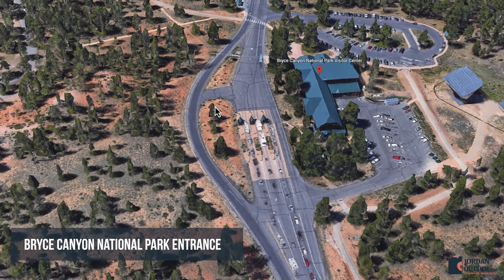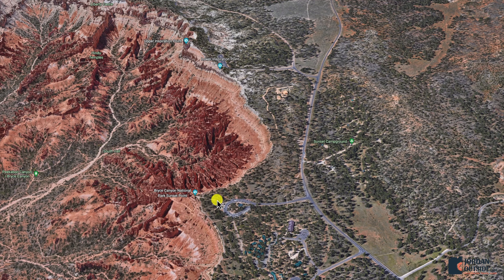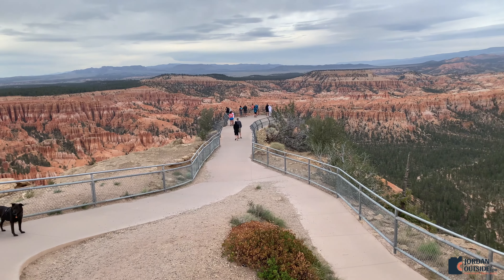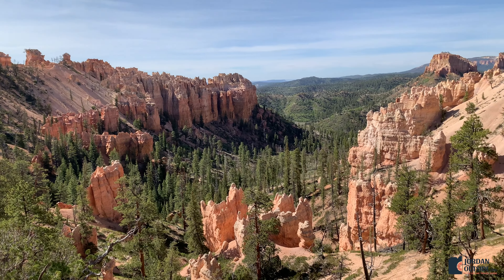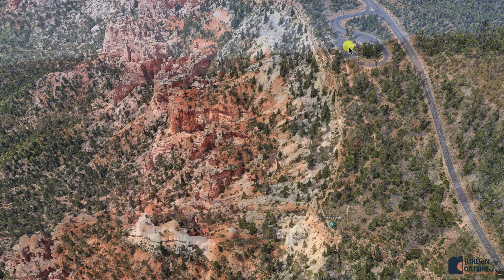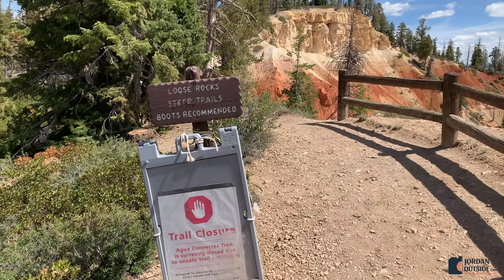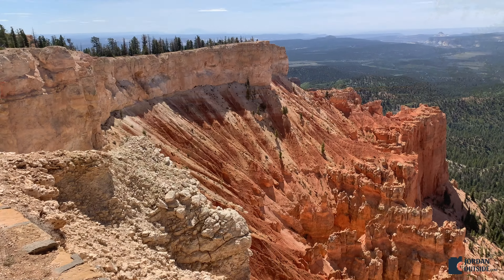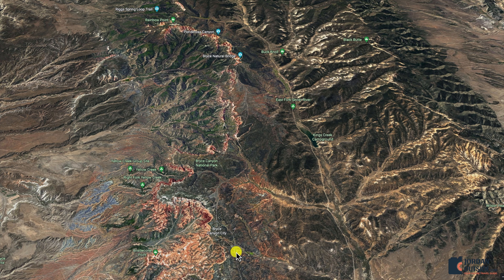The Bryce Canyon Scenic Drive - See the top 15 viewpoints and overlooks without the long hikes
The scenic drive at Bryce Canyon National Park is a must do on your next visit. This 18 mile stretch of road has 15 amazing overlooks to visit and explore. This is a great way to explore Byrce Canyon without doing the longer hikes.